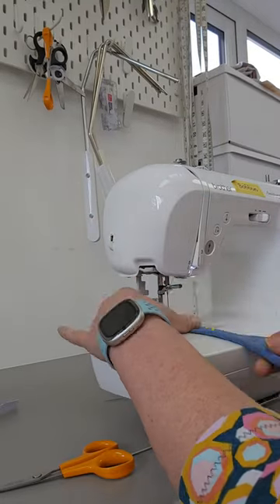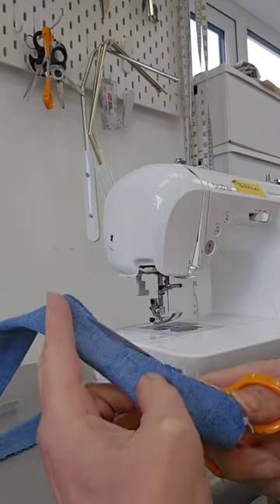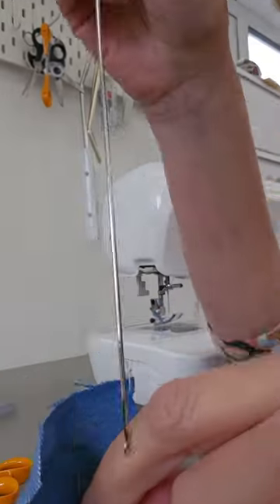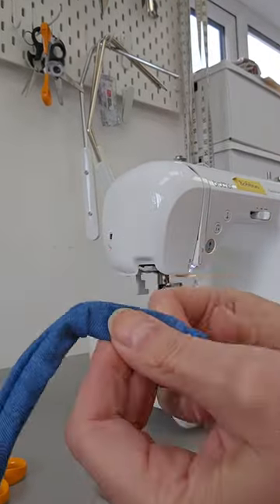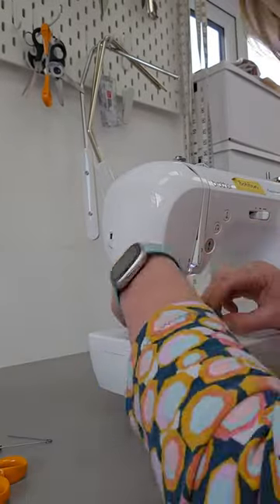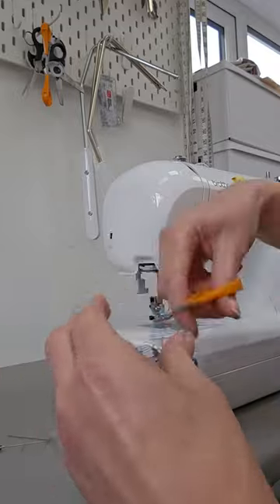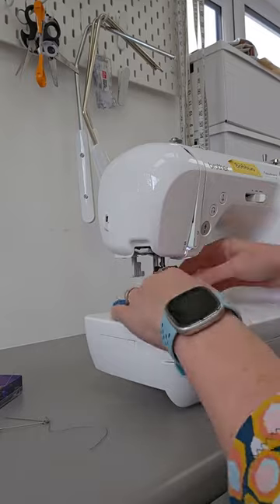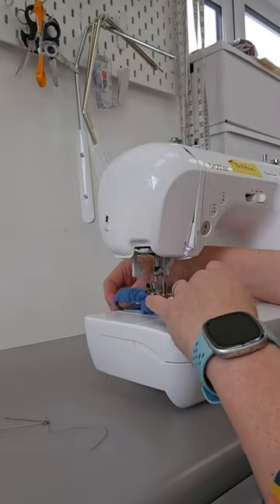Make armbands to match your jacket.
When you've finished making a jacket, if you like the pushed up sleeve look you could use your scraps to make matching armbands.